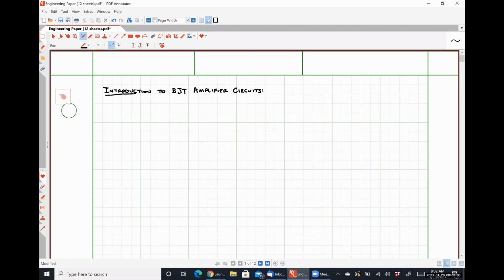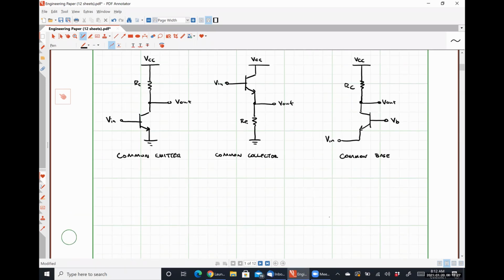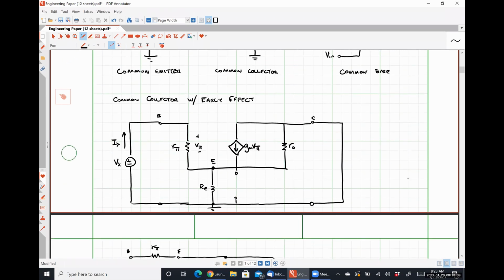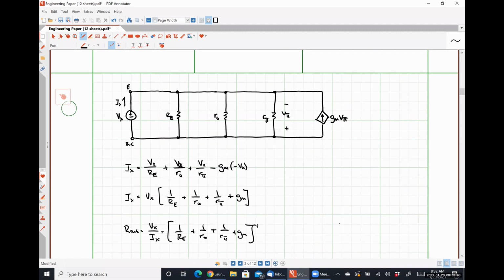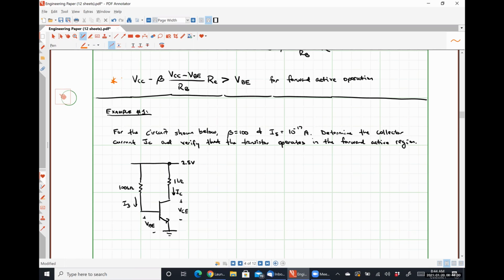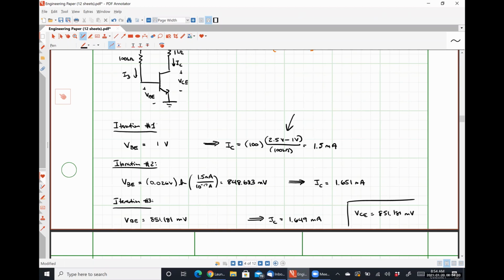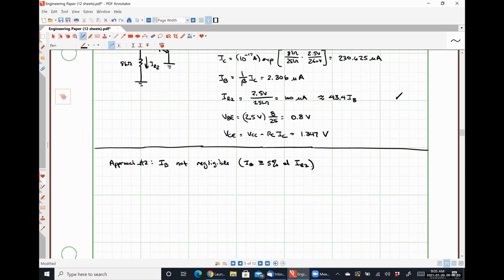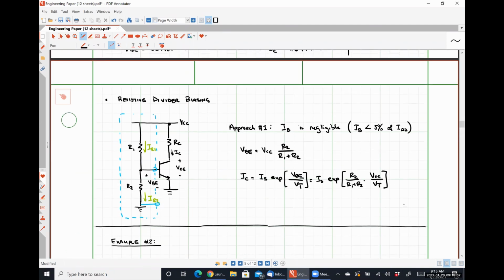ELEN 335 (Winter 2021) - Class Meeting #15 - 01/20/2021